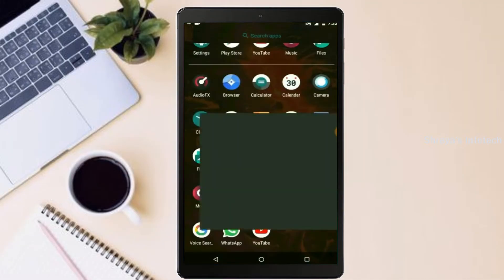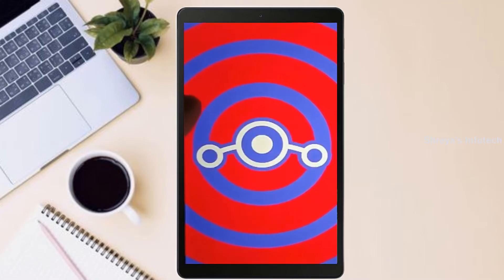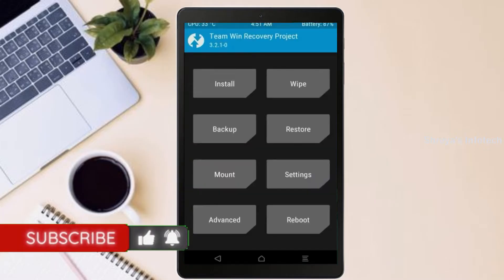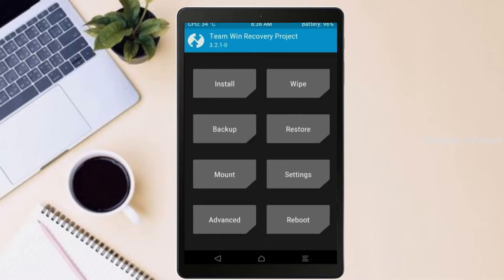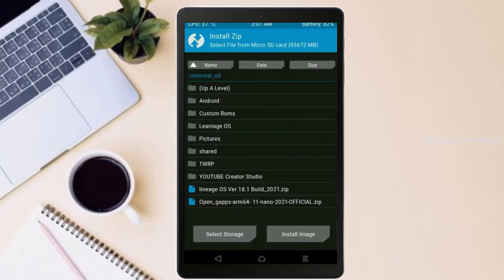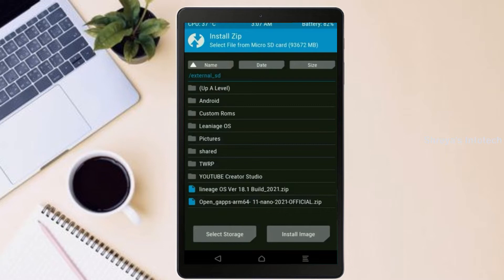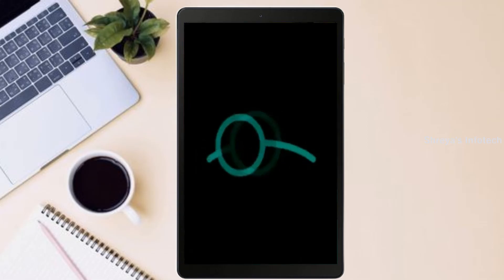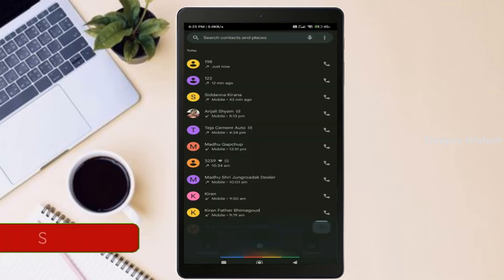How to Update Android 11 in Samsung Galaxy Tab A(Lineage OS 18.1) Custom Rom Install and Review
Install Pure Stock Android 11 Easter egg LineageOS 18.1 Custom rom in SAMSUNG GALAXY TAB A,Android Pie to 11 Update,android 10 to 11 flash, Pure Stock Stable Android 11 for SAMSUNG GALAXY TAB A, stable volte pure stock rom, oreo to Android 11 update ,installation with twrp recovery
How to Install LineageOS 18.1 on SAMSUNG GALAXY TAB A
So if you are ready to install LineageOS 18.1  onto your SAMSUNG GALAXY TAB A(sagit) device, then here is all the required information.  Let’s start with the requirements set.
PRE-REQUISITE:
Step 2: Next up, you will need to unlock the bootloader on your device. If you haven’t done so, then refer to our guide on How to Unlock Bootloader on SAMSUNG GALAXY TAB A.
Step3: Once that is done, you also need to have the TWRP Recovery installed. You could refer to our guide on How to Install TWRP Recovery on SAMSUNG GALAXY TAB A.
Instructions to Install Lineage OS 18 on SAMSUNG GALAXY TAB A

1: Transfer the downloaded ROM and the GApps file to the Internal Storage of your device.
2: Now connect it to the PC via USB Cable. Make sure USB Debugging is enabled.
3: Head over to the platform-tools folder on your PC, type in CMD in the address, and hit Enter. This will launch the Command Prompt window.
4: Execute the below command in the CMD window to boot your device to TWRP Recovery
5: Now that your device is booted to TWRP, head over to the Wipe section and tap on Advanced Wipe.
6: Then, select the System, Vendor, Data, and the Cache partition and perform a right swipe to format the selected partitions.
7: After this, go to the Install section of TWRP. Navigate to the downloaded LineageOS 18 ZIP file, select it and perform a right swipe to install it
8: The process might take a few minutes. When the flashing is complete, go back to the Install section and this time select the GApps package. Perform a right swipe to install this file as well.
9: Likewise, you should also wipe the cache partition. You could either use the Wipe Cache button that would be available after flashing GApps. If not, then head over to Wipe, select the Cache partition and perform a right swipe to wipe it.
10: You may now reboot your device to the newly installed OS. For that, head over to Reboot and select System.
Download Descriptions Below:
Lineage OS 18.1 Android 11 ROM fo SAMSUNG GALAXY TAB A